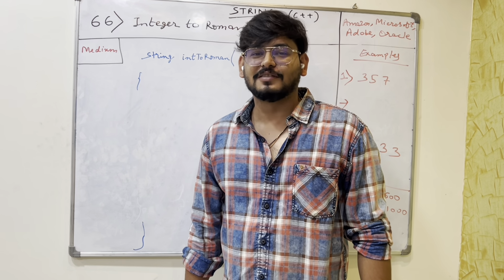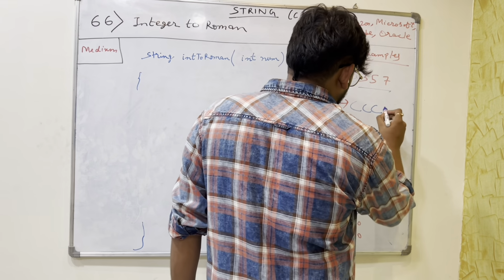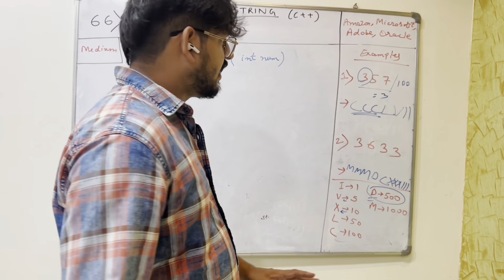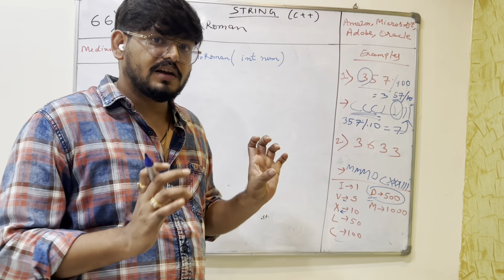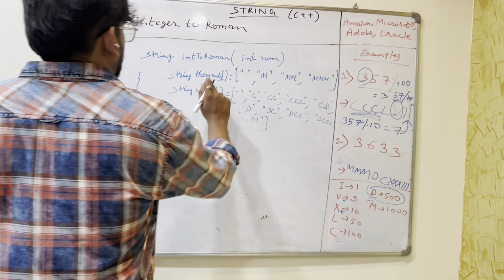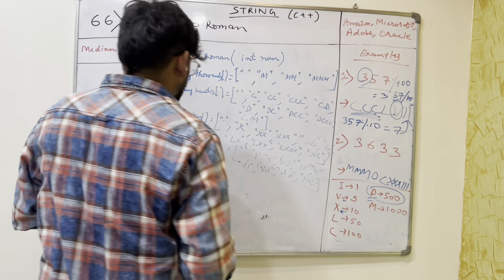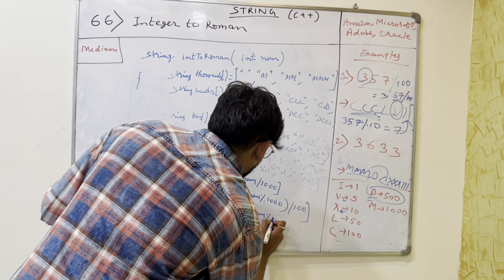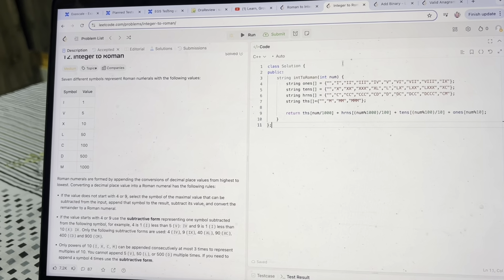66. Integer to Roman Conversion | String | Problem Solving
This is the 66th question of the Problem Solving Series and 4th problem on String. This question has been asked in Amazon, Microsoft, Adobe, Oracle etc. This is a Medium level interview question. Please try to solve the question by yourself before watching the code walkthrough part of my video.